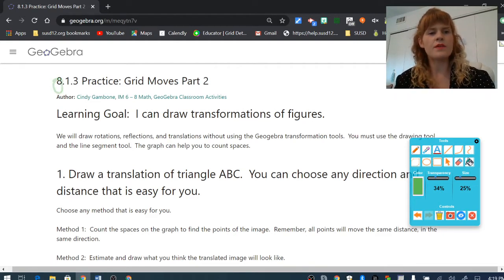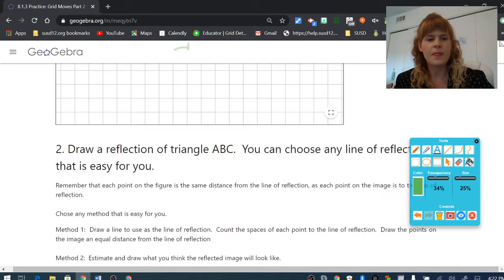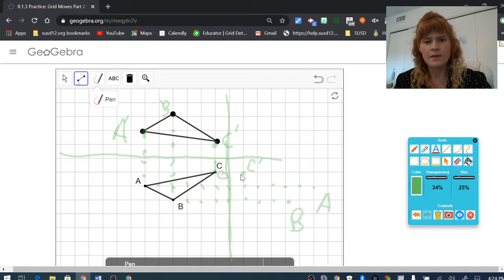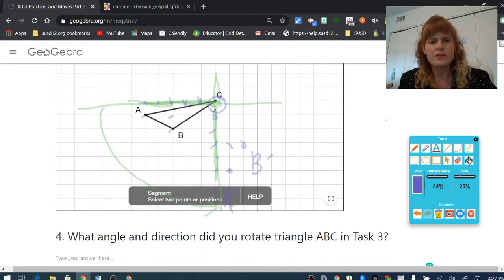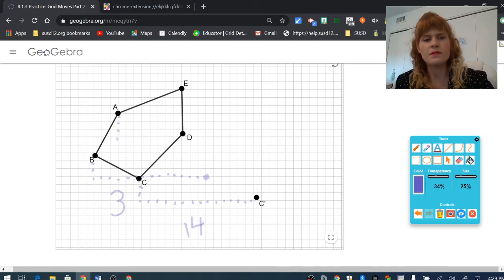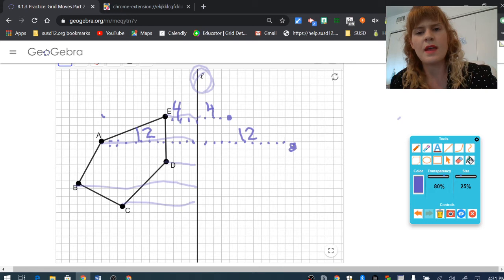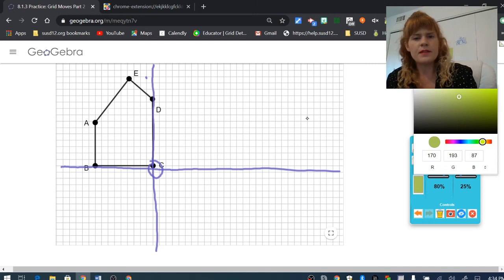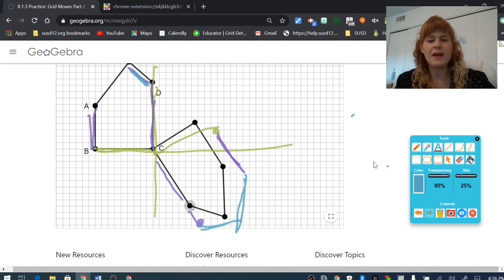#813 math 8.1.3 Practice Part 2 Illustrative Math, with Open Up Resources and Geogebra.